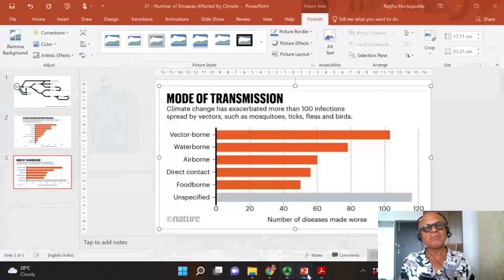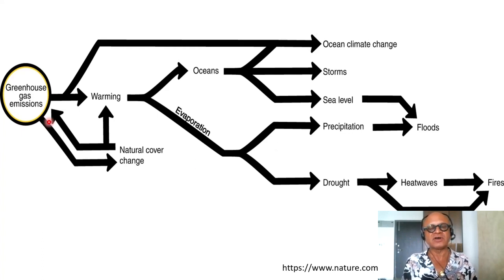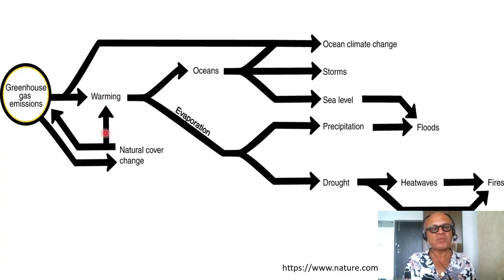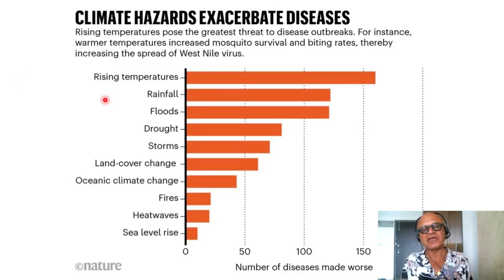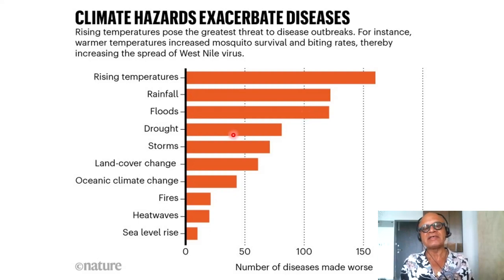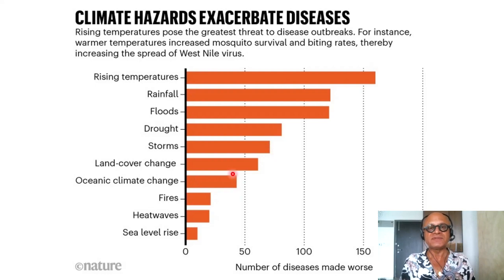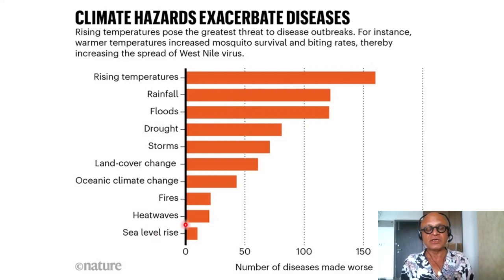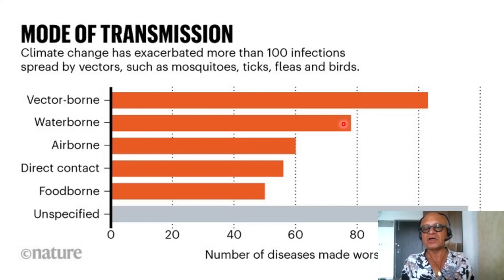37 Diseases made Worse by Climate Change